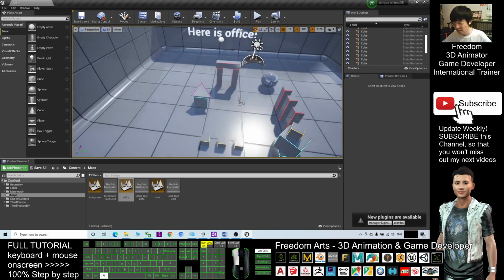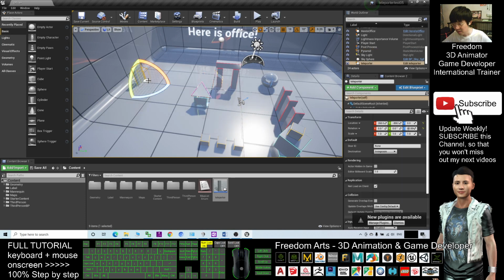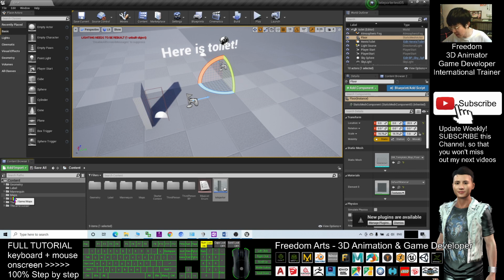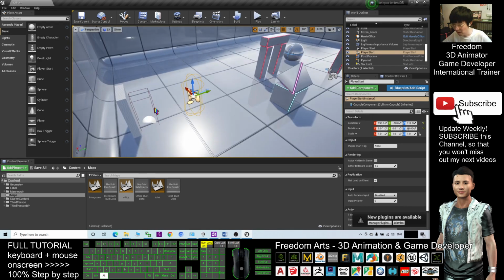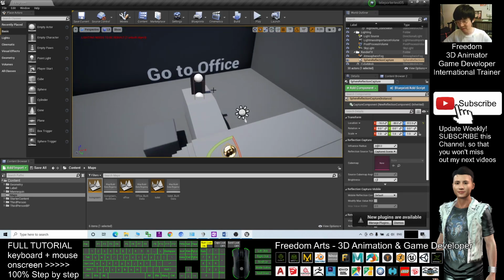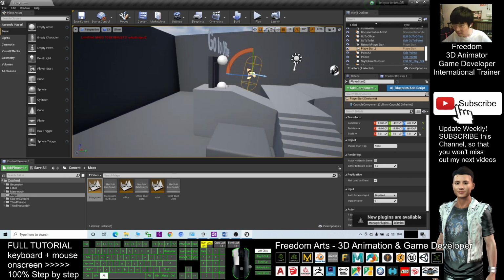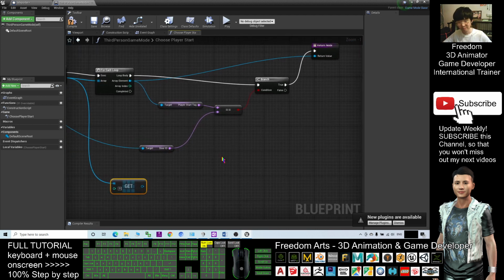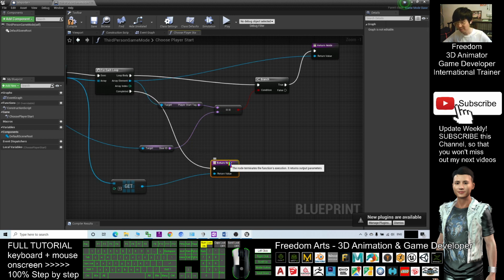Teleporter Ultimate Solution - Unreal Engine Tutorial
- Hey guys, this is the ultimate solution for door events and teleporter for Unreal Engine games. In this tutorial, I am going to show you how to teleport a player from one level/map to another level/map, in an exactly location as you want! This is really an ultimate solution for any door events and maps. It work between two levels/maps, and also work within the same level/map. You will like it! ENJOY! and have fun! Happy animation and game developing!

teleporter,Door Event,Unreal Engine,Player Location,

Your friend,
FREEDOM